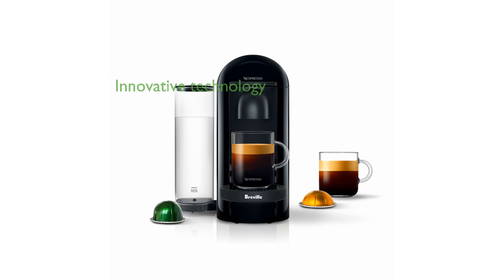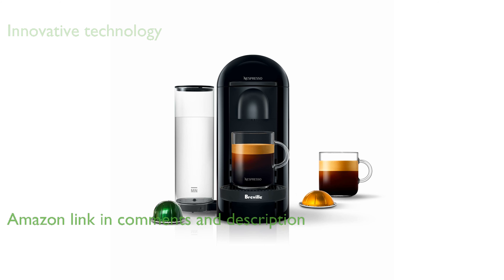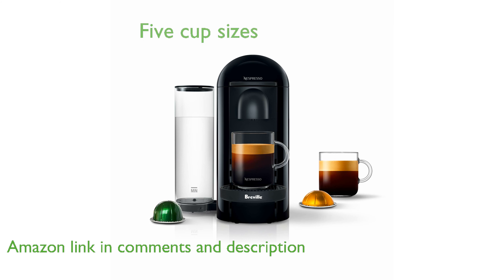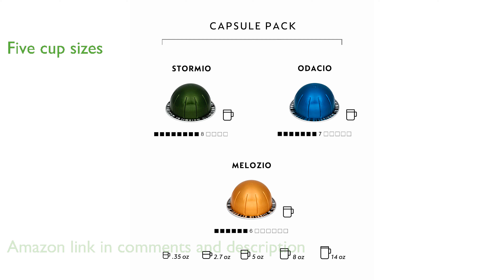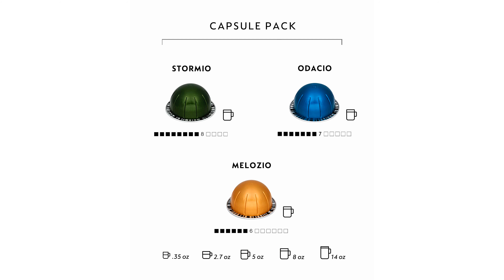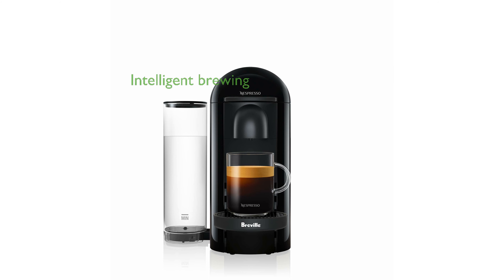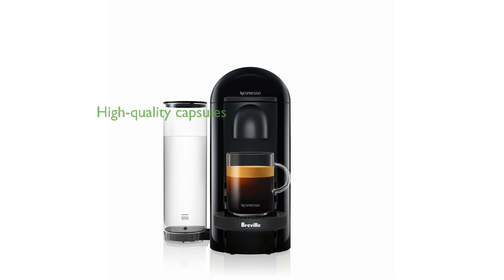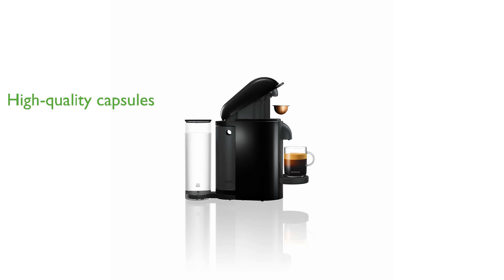REVIEW (2024): Nespresso VertuoPlus Breville Maker. ESSENTIAL details.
The Nespresso VertuoPlus Coffee and Espresso Maker by Breville uses innovative Centrifusion technology to brew exceptional coffee and authentic espresso with ease.

This versatile machine offers five different cup sizes, including Alto, Mug, Gran Lungo, Double Espresso, and Espresso, to suit your coffee needs.

With a simple one-touch operation, the VertuoPlus makes it easy to create your favorite coffee or espresso at the press of a single button.

The machine intelligently adjusts brewing parameters based on a barcode on the capsule, ensuring optimal taste and quality for each specific coffee blend.

Nespresso maintains high standards in coffee selection, using hermetically sealed and recyclable aluminum capsules to lock in freshness and flavor.

A complimentary starter set of Nespresso capsules is included, allowing you to experience a variety of coffee flavors right out of the box.